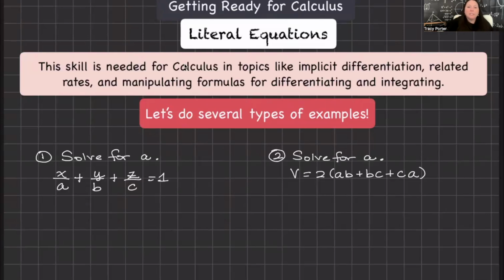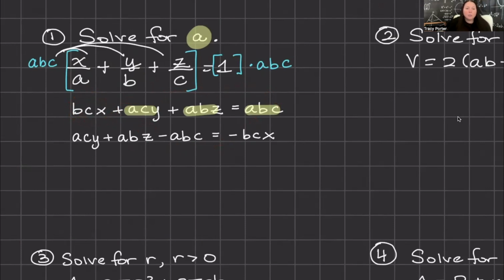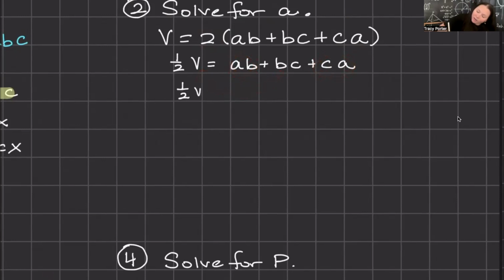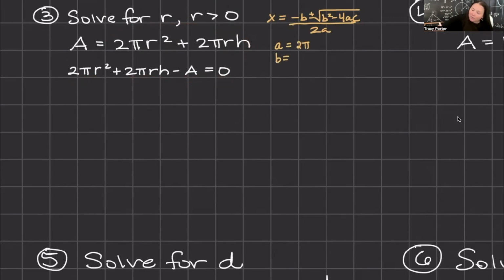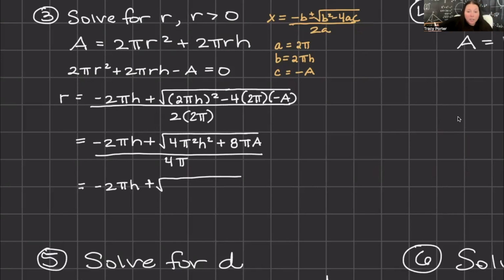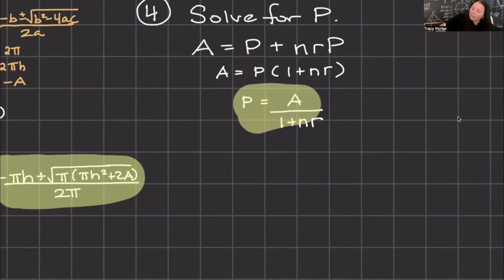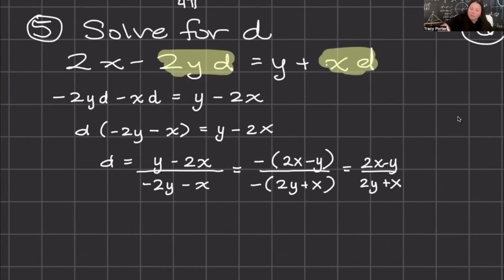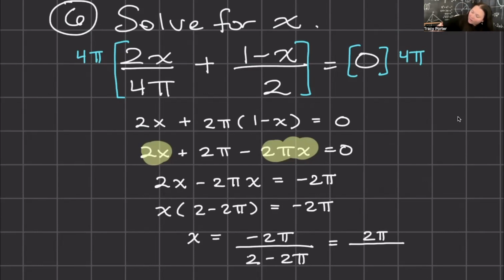Getting Ready for Calculus Literal Equations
📘 Mastering Literal Equations | Prep for Calculus Success ✏️

Struggling with literal equations? You're not alone — and this skill is essential as you head into Calculus!

In this video, I’ll show you how to:
✅ Solve literal equations step-by-step
✅ Isolate variables confidently
✅ Build algebra skills that make calculus easier!

Whether you're reviewing for Pre-Calculus or diving into derivatives, understanding how to rearrange equations is a MUST.

💬 Drop a comment if you have a question or topic request!